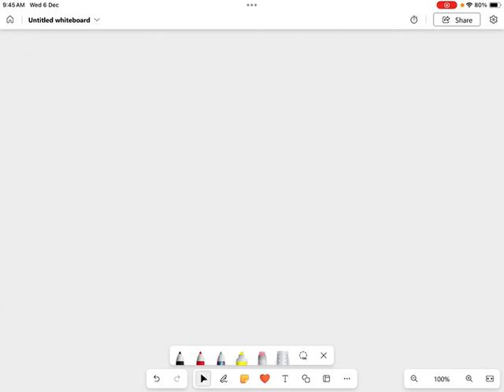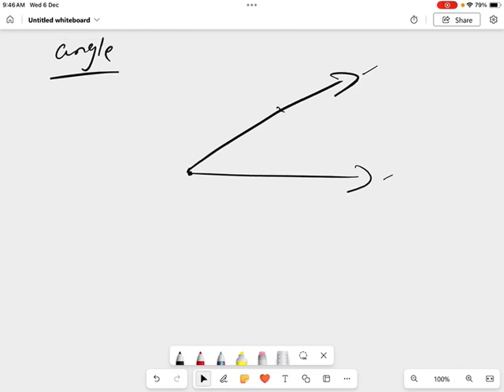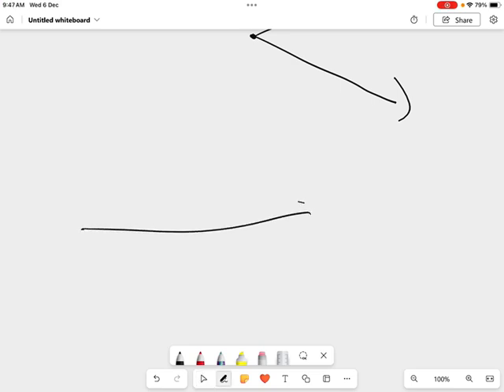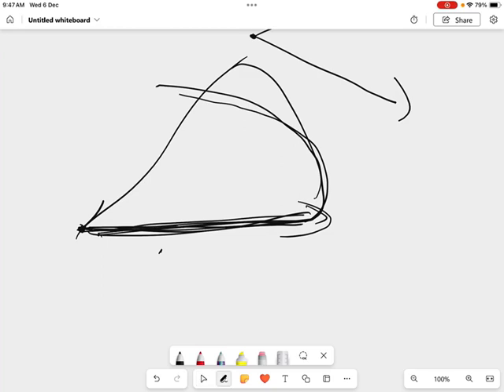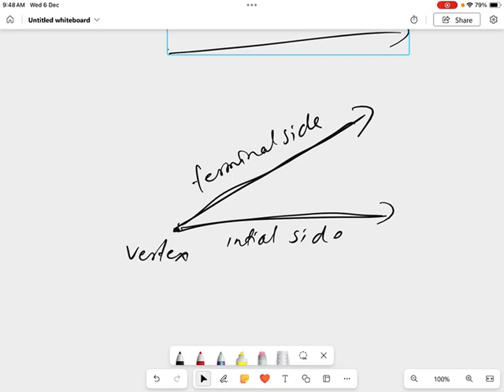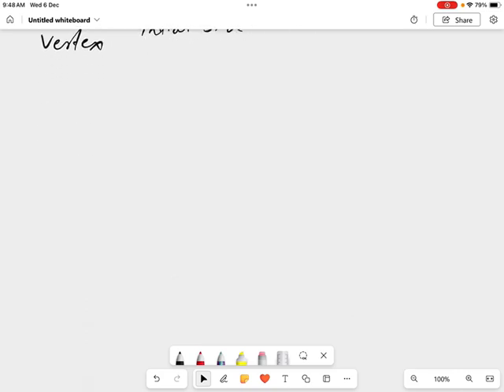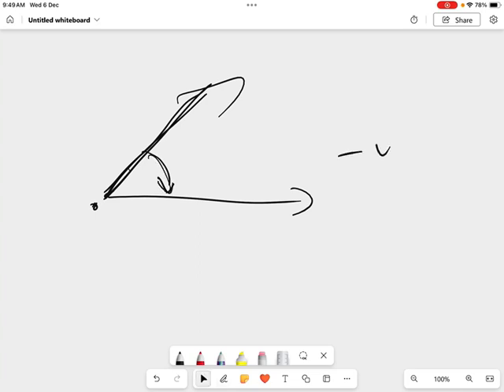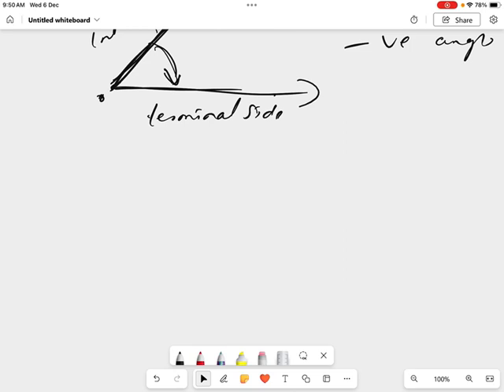TRIGONOMETRIC FUNCTIONS 11TH STD PART 1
in this video we will be teaching you TRIGONOMETRIC FUNCTIONS